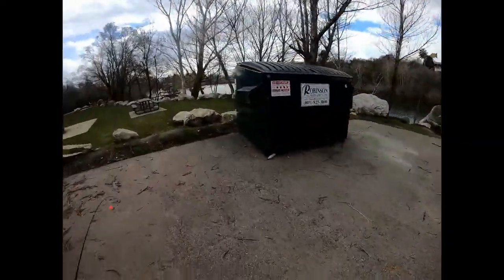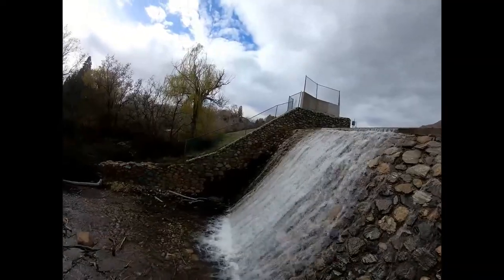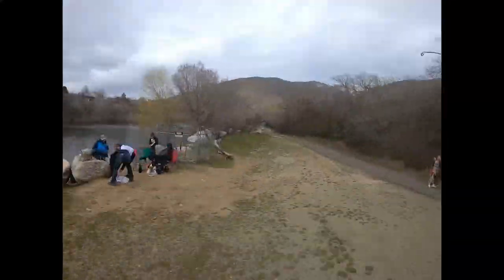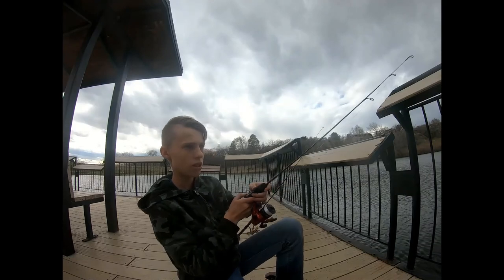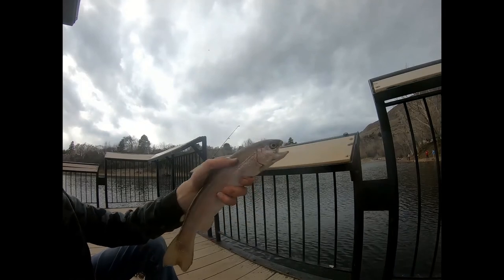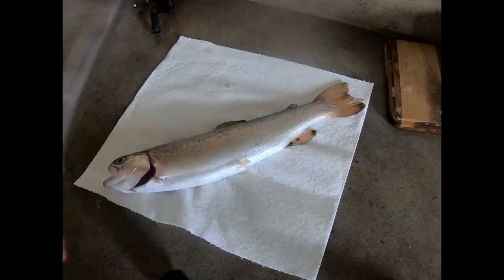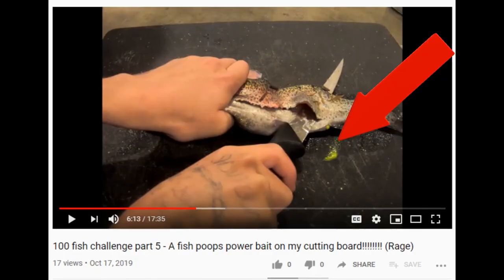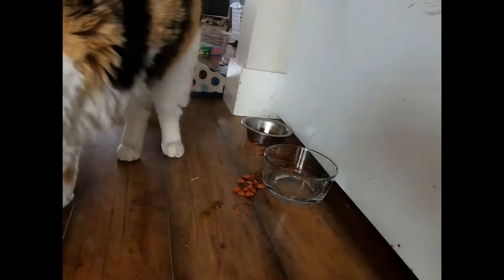Rainbow Trout Catch and Cook!!! DIY Easy fish recipe!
Today, I Go fishing and catch some rainbow trout at Farmington Pond. I decide to keep one and show you how to make SUPER easy fish tacos!